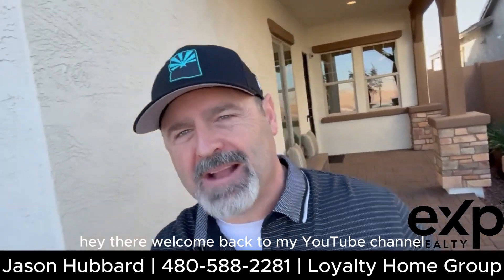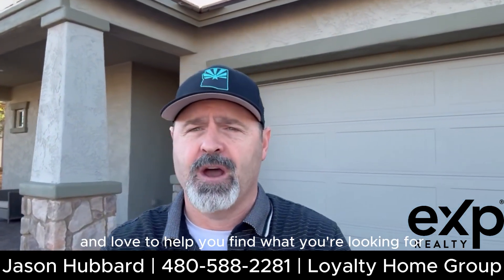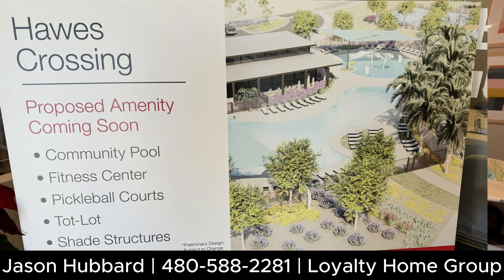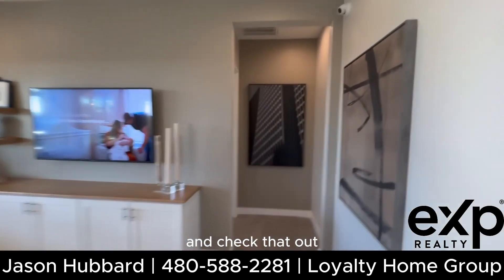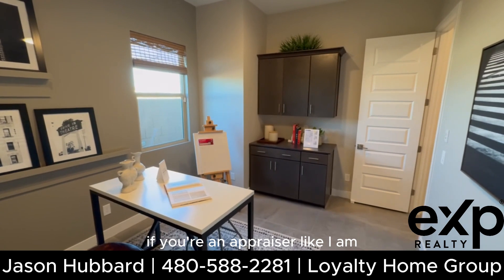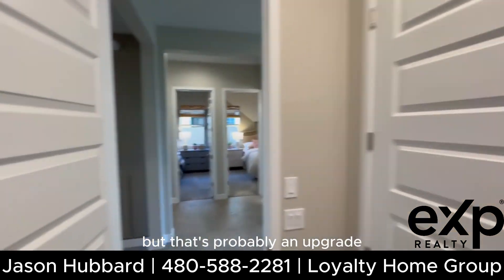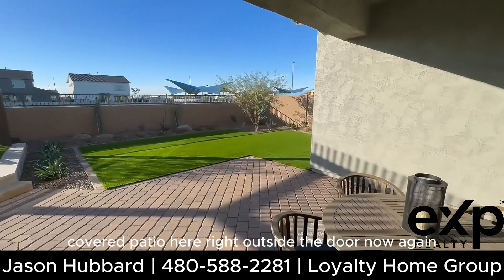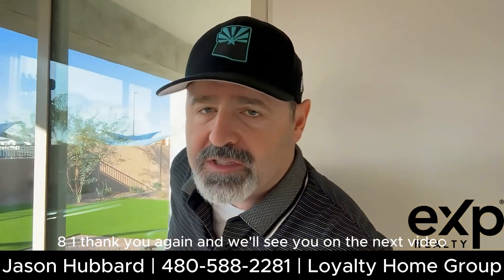Model Home Tour in Mesa AZ | Cambridge Floor Plan | Hawes Crossing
Model Home Tour in Mesa AZ.  Come check out the Cambridge Floor Plan in Hawes Crossing by Taylor Morrison Homes!

📌For a list of ACTIVE new build Homes in Mesa, be sure to visit us

The Cambridge is a 1-story floor plan that comes standard with 2,309 sq. ft., 4 bedrooms, 3 bathrooms, 3-car tandem garage, and a study. The porch waits to greet you at the front of the house. Upon entering, the foyer will take you down a hall with the secondary bedrooms and 2 full bathrooms on one side and the study and laundry room to the other side. Continuing straight, you will be welcomed by the spacious, open kitchen, great room, and dining. This space is surely one to fall in love with. The primary suite is tucked away, which offers ample privacy. The primary bath has dual vanity sinks, a split tub and shower, and a large walk-in closet.

To see a list my new construction playlist, check out this

To see a live report on the latest market stats we are keeping an eye

We get calls and emails everyday from people just like you, looking for help on making their move to Arizona and we absolutely love it.😍 Whether you are moving in 6 days or 6 months, give us a call☎, shoot us a text📝, or send us an email📨 so we can help you make a smooth move to Arizona.

🏠 REAL ESTATE AGENTS! 📈 WE ARE EXPANDING!

00:00 Introduction
01:15 Start of Walk Through for the Cambridge Floor Plan at Hawes Crossing in Mesa AZ
03:19 Living Room/Great Room in the Cambridge Floor Plan by Taylor Morrison Homes
03:43 Kitchen in the Cambridge Floor Plan by Taylor Morrison Homes in Mesa Arizona
04:34 Primary Bedroom in the Cambridge Floor Plan in the Hawes Crossing Community
05:48 Bonus Room Option for the Cambridge Floor Plan Instead of a 3rd Car Tandem Garage
06:19 Floor Plan and Options for the Cambridge Plan by Taylor Morrison Homes in Mesa AZ
08:02 Conclusion of the Cambridge Model Home Walk Through
09:34 Backyard of the Cambridge Floor Plan in Hawes Crossing